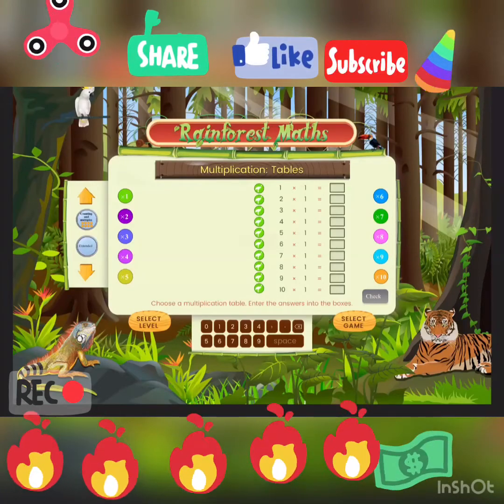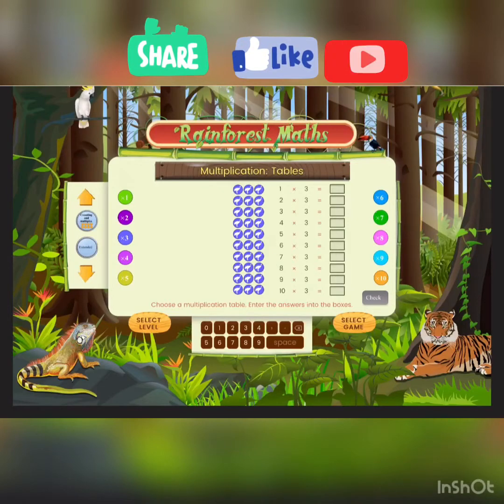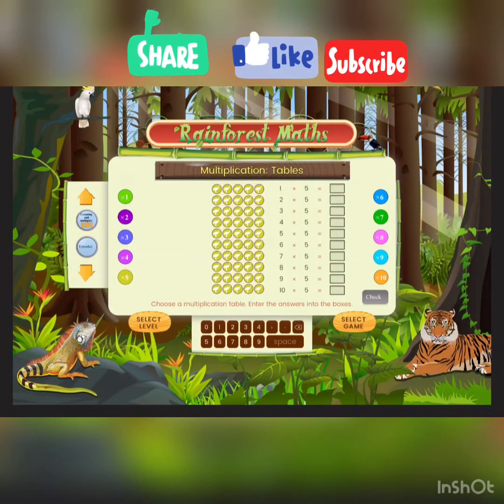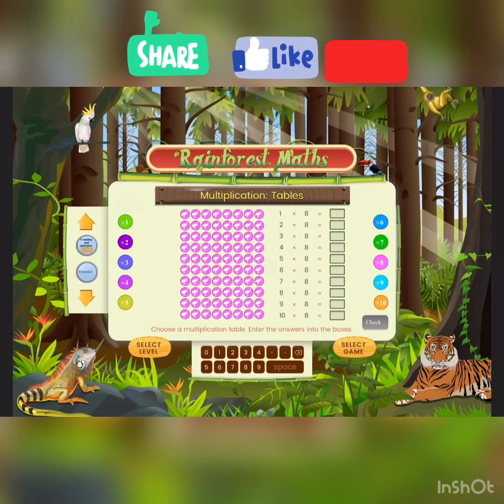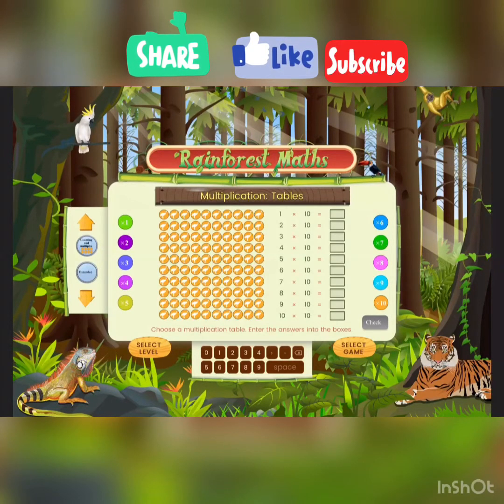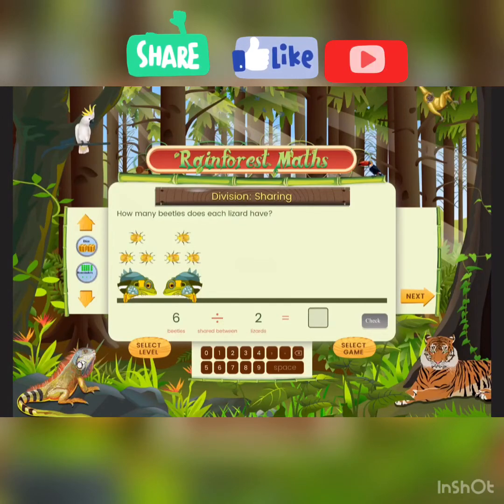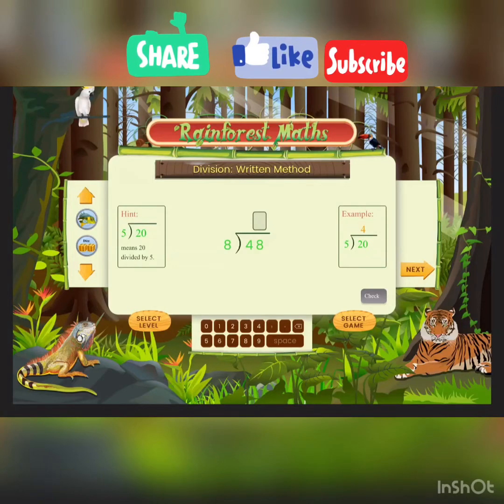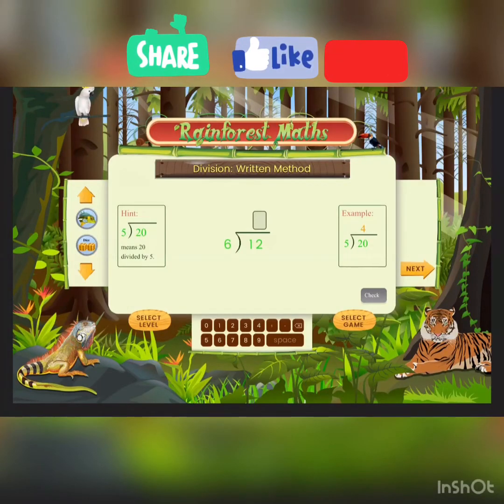Rainforest math technique for kids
Learning for 9-12